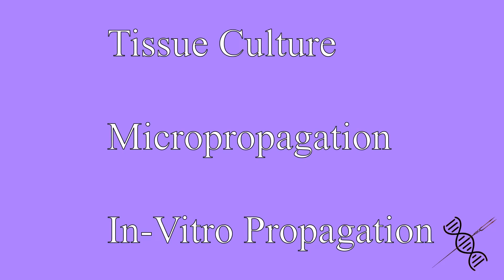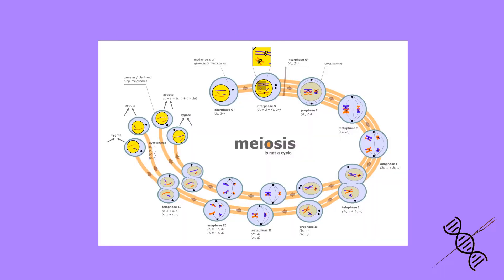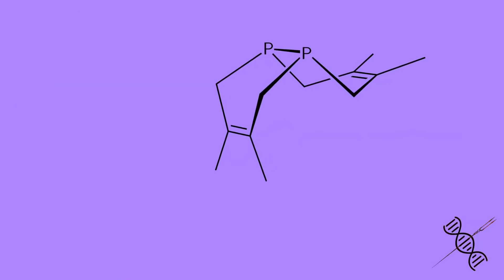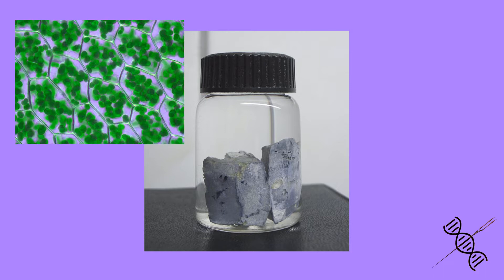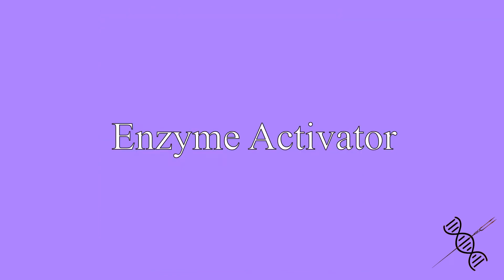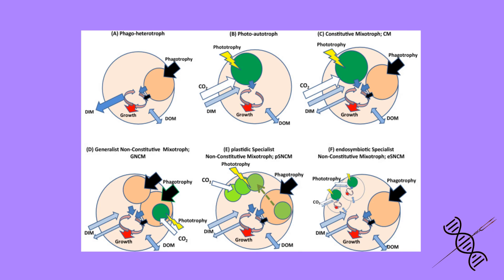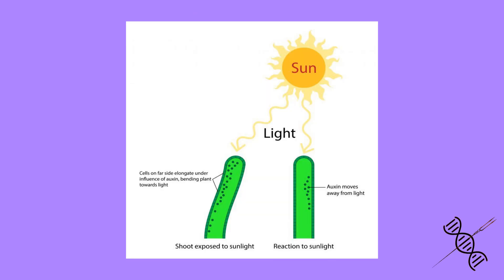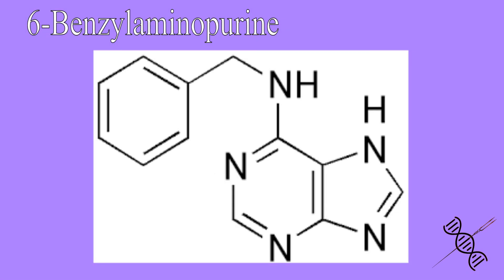Tissue Culture 101 - Guide To a Plant Micropropagation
This video undergoes the basic overview of plant micropropagation medium, its key components, ingredients and characteristics